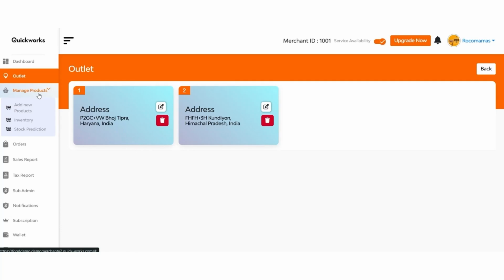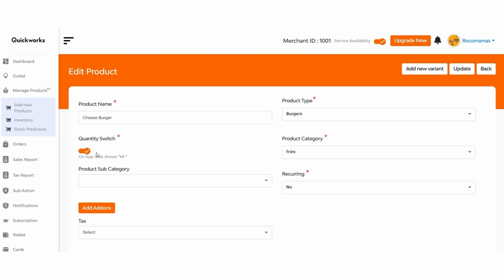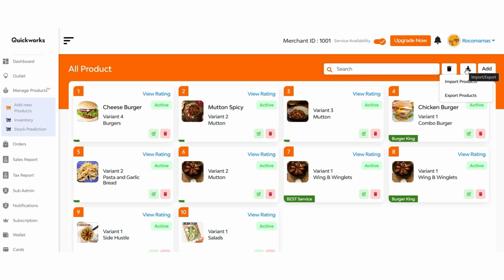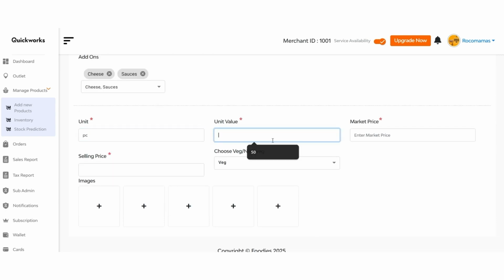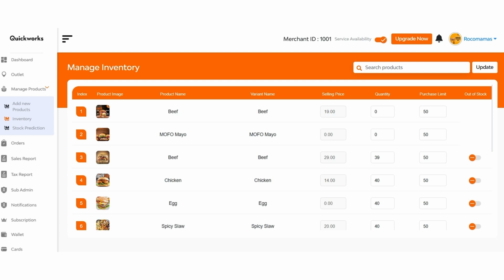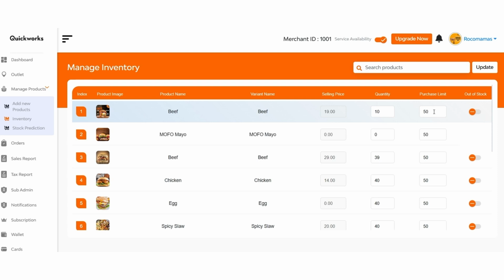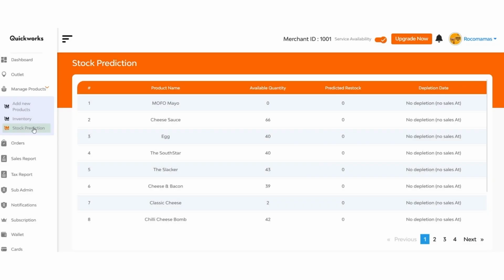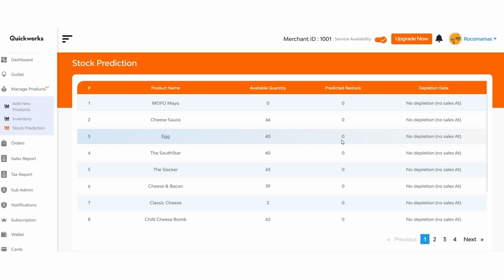Merchant Product Catalog: Manage Your Products and Variants